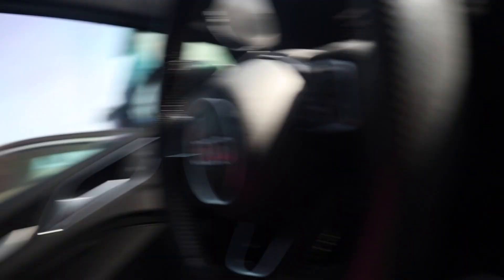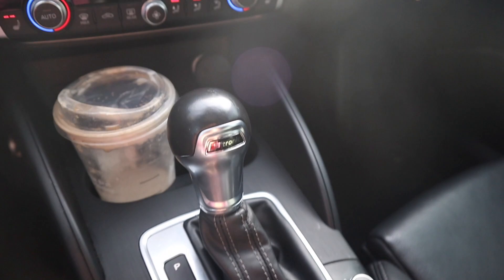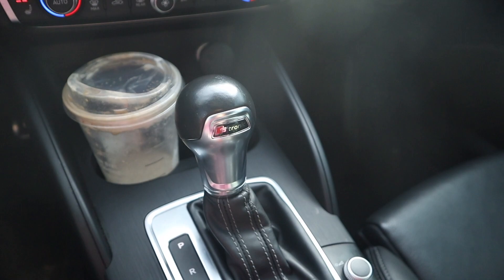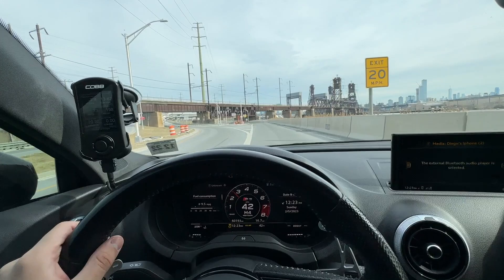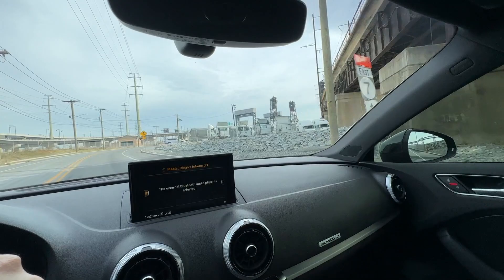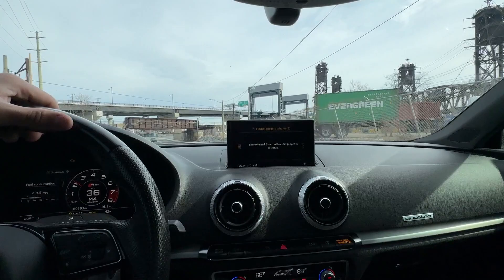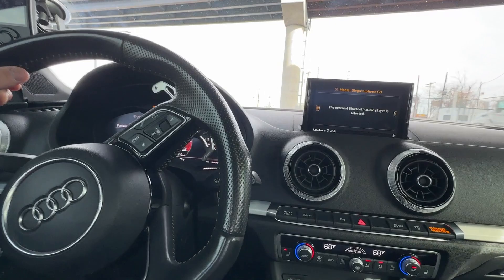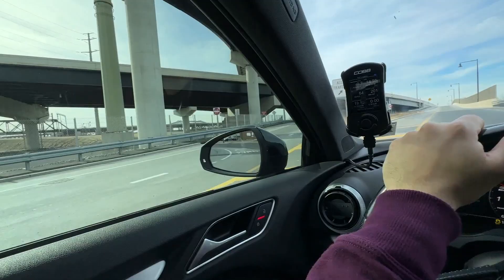Making My BIG TURBO S3 Look GREAT Again!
Making My BIG TURBO S3 look GREAT Again! The car gets a much needed wash and looks great again! Going around taking some pics and exploring areas I haven't seen before WOO!

Wireless CarPlay
Wireless CarPlay
Wireless CarPlay

Budget Friendly & High Quality Tools
Triple Square Set
1/2 Torque Wrench
3/8 Torque Wrench
Adapter & Reducer Set
Torx Bit Socket Set
Hex Bit Socket Set
Swivel Adapters
Allen Key Set
Star Bit Set
3 Inch Adapters
Lug Nut Sockets
5/8 Spark Plug Socket
E-Torx Socket Set
Slim Design Adapters

Tools I use Regularly - Great Quality & Affordable!